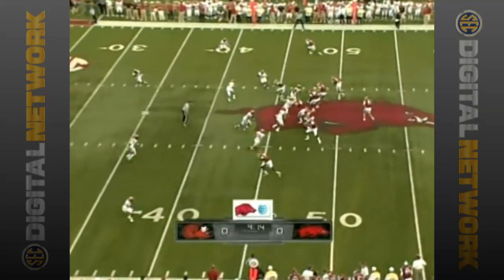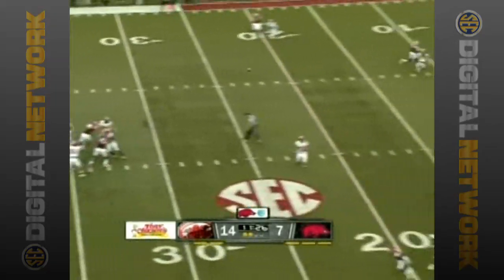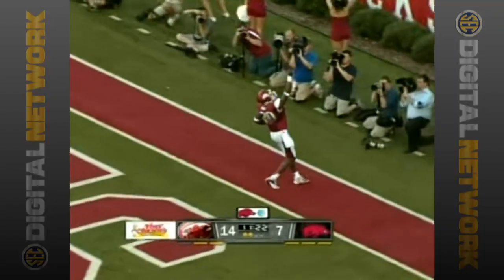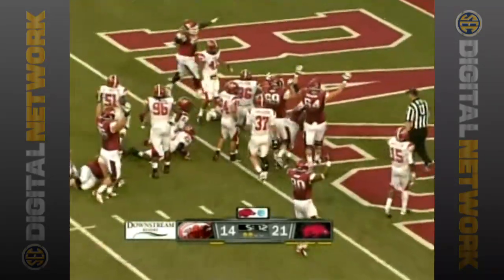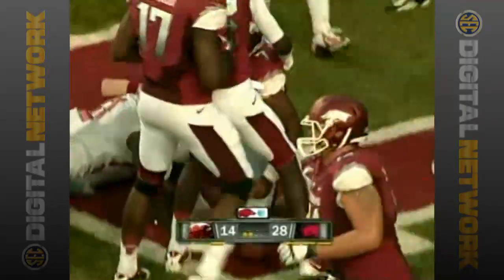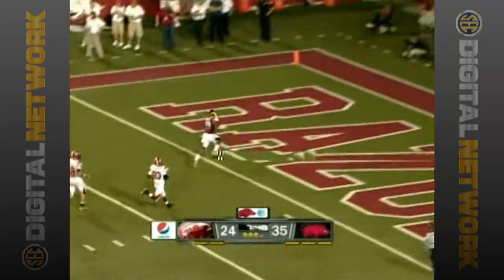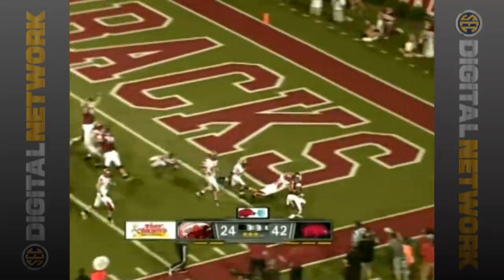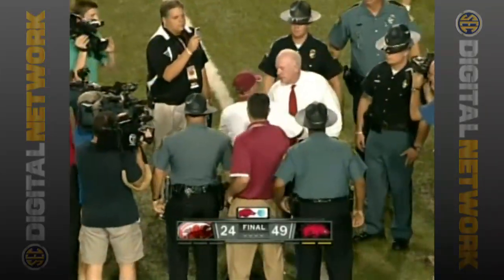Arkansas defeats Jacksonville State 49-24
Jacksonville State of the lower-tier FCS hangs tough against Arkansas, but the Razorbacks eventually prevail at home.